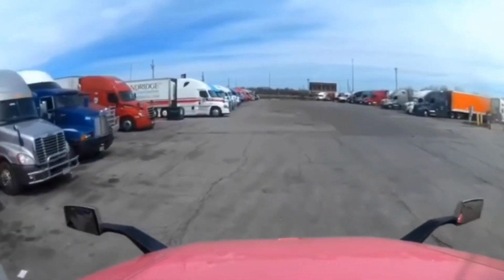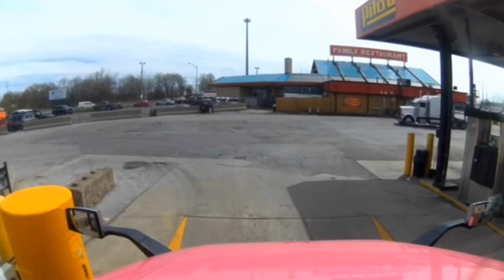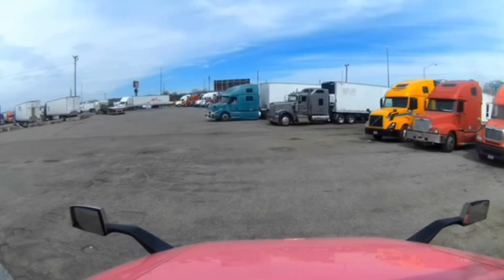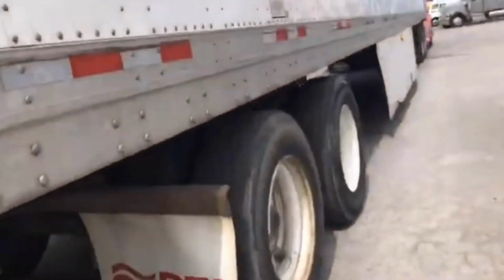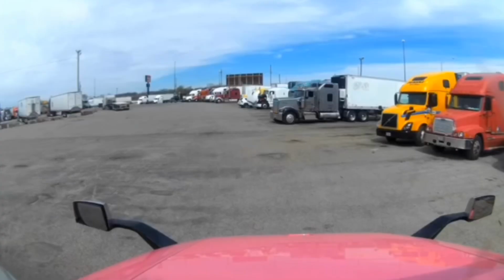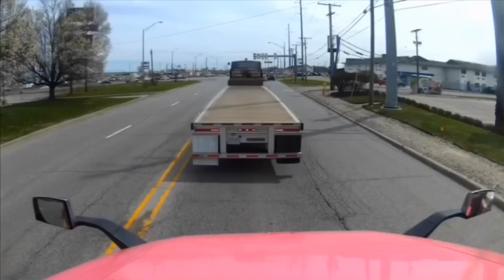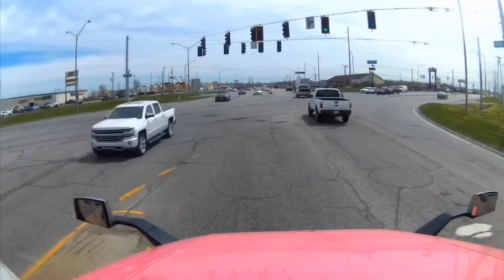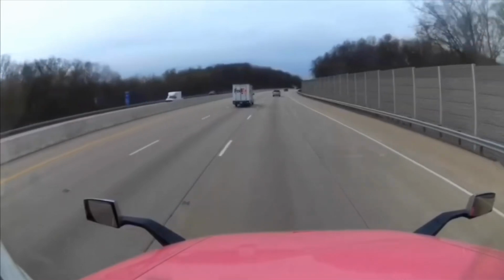CDL OTR Life - Trucker Sign & The New Cat Scale App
Today on CDL OTR Life Brittney in Pink is trying the New Cat Scale app out, it's free and syncs with your Fleet Comdata Card you get from your trucking company.

At the end of the video You'll see what this trucker experienced trucking north out of Ohio and it was really cool.